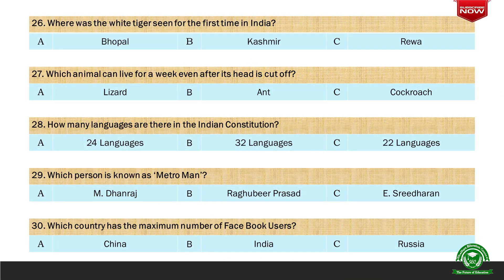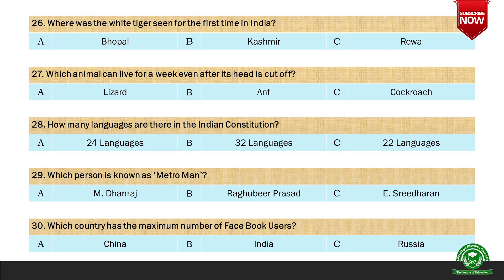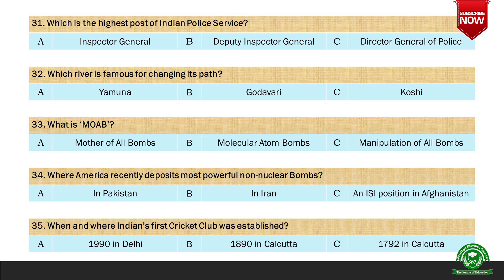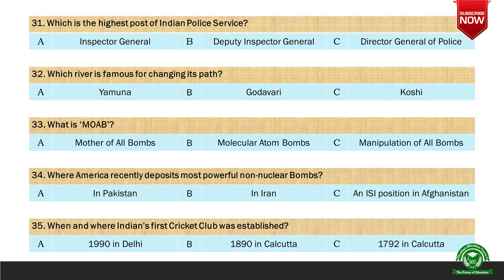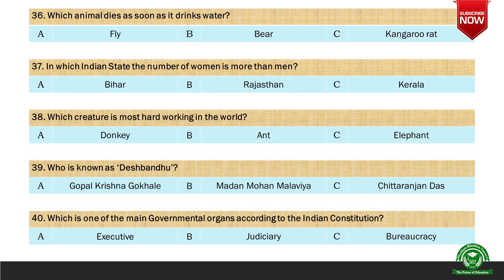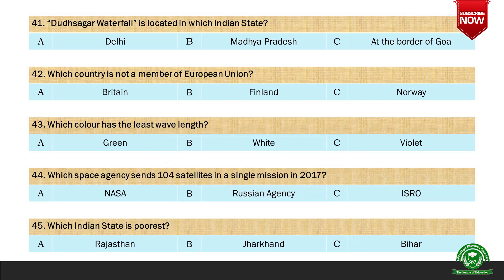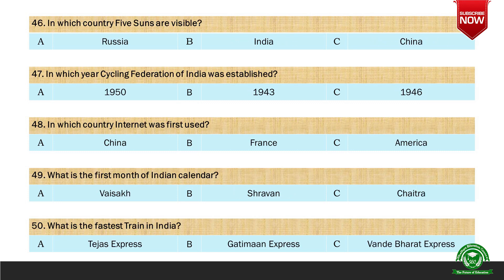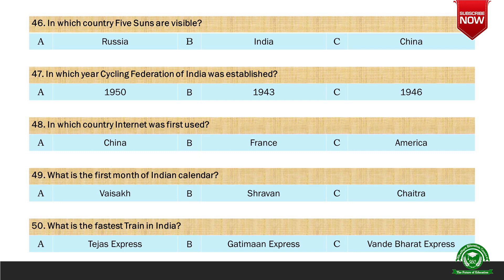EP 299 | General Knowledge question with answers – Set 2 | For all competative examinations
general knowledge question with answers

Important General Kmowledge for competitive examination